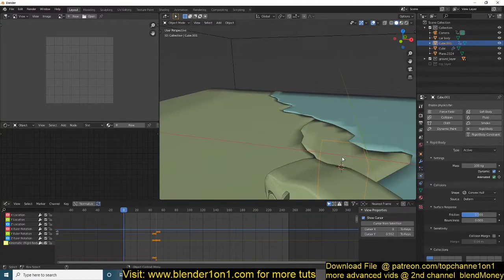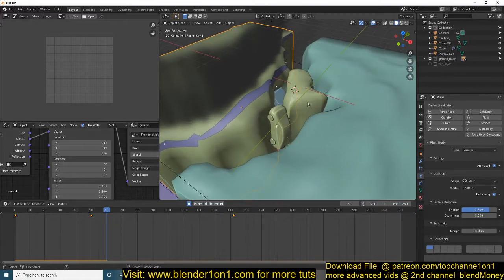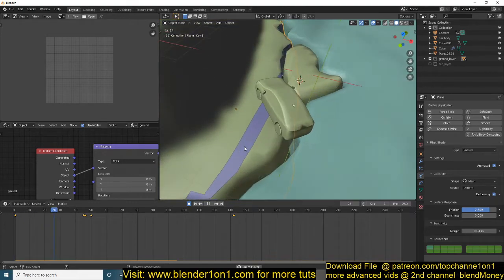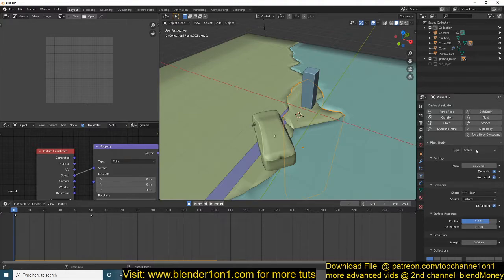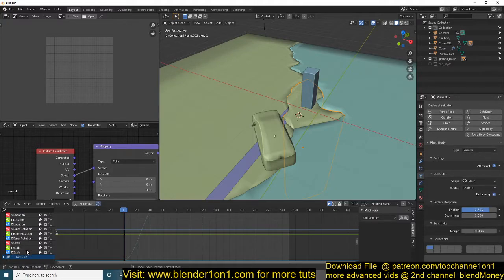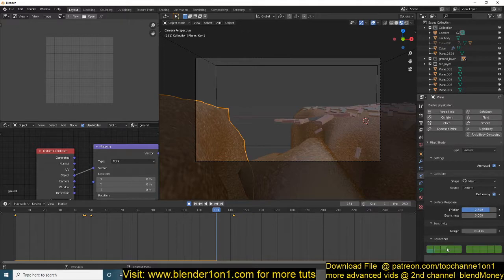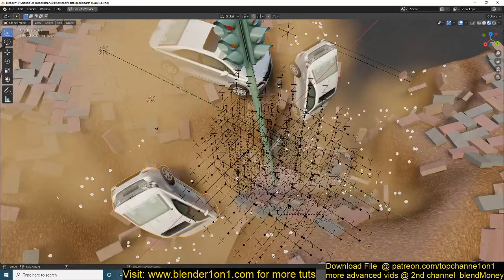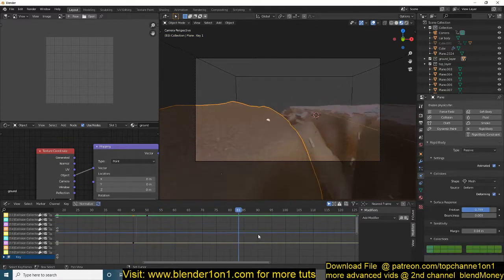how to make 2012 movie earthquake scene in blender 2.8 part 4